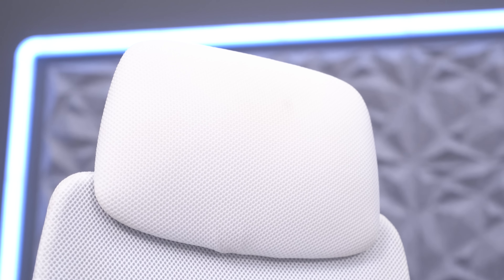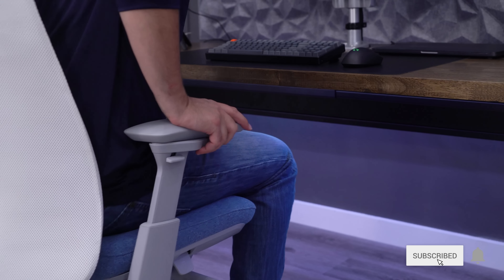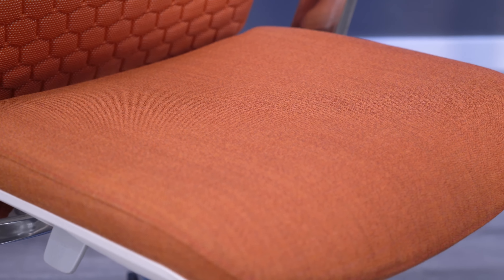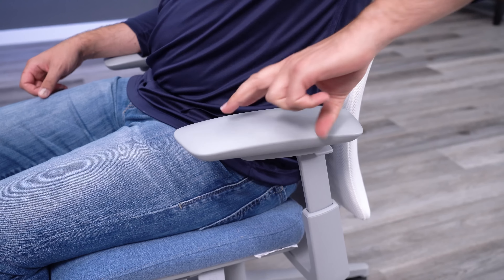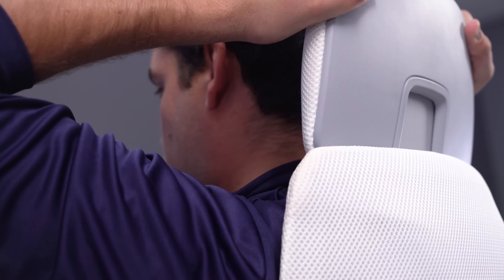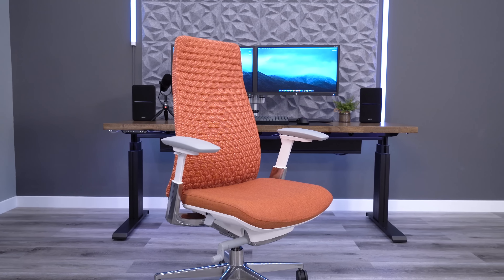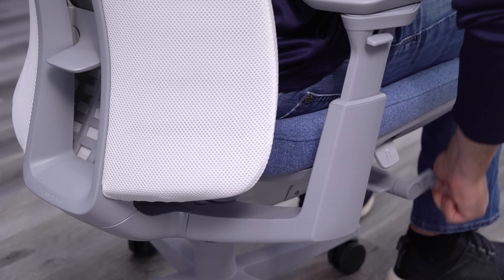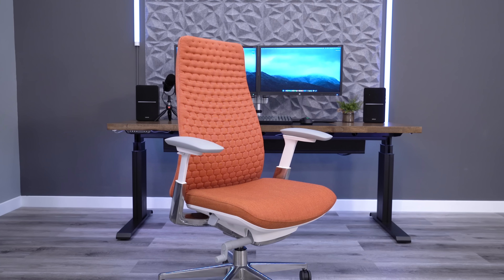My NEW #1 Pick | Haworth Fern Review 1 Year Later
The Haworth Fern is a chair I've wanted to love since we first received it in our office. Unfortunately, the first version I've been using wasn't perfect. Recently, Haworth sent us a brand new chair that fixed these issues and now the Fern is my FAVORITE chair. Let's take a closer look.

Chair in video:
Haworth Fern (Haworth) (Amazon)
Haworth Fern Digital Knit (Haworth) (Amazon)

0:00 Opportunity
0:47 Build Quality
1:14 Seat Comfort
1:45 Armrests
2:11 Backrest
2:52 Headrest
3:29 Recline Function
3:56 Digital Knit Backrest